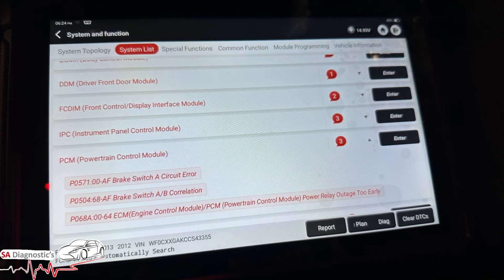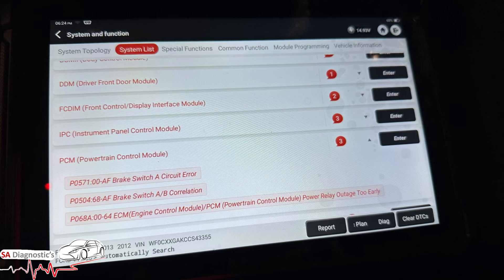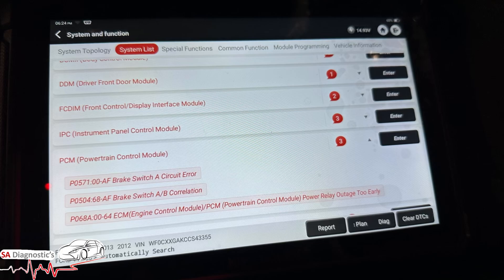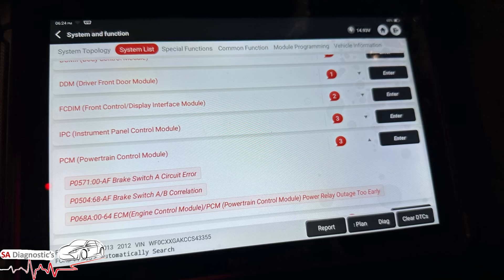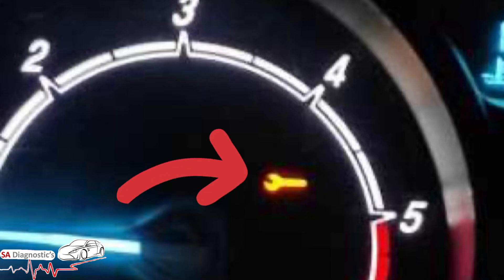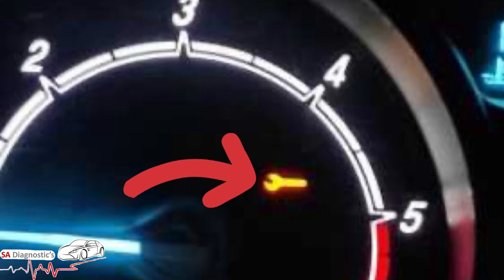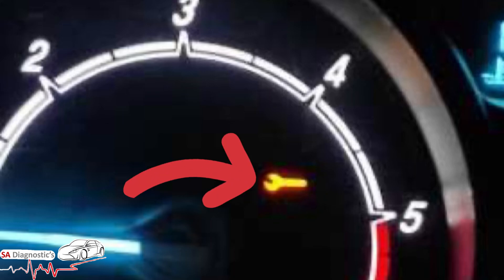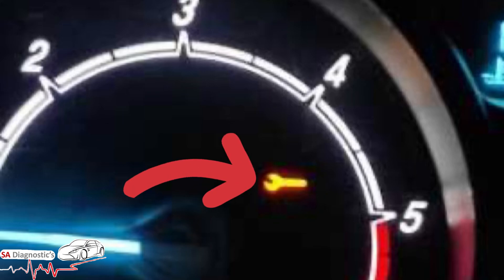Ford P068A ECM PCM Power Relay Outage Too Early How To Fix DIY